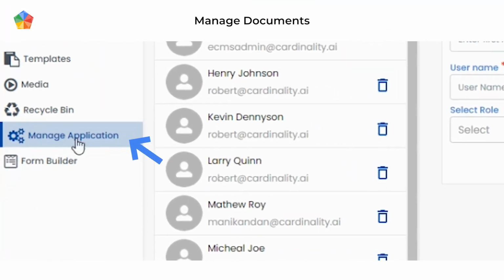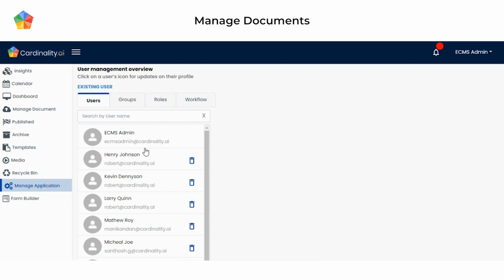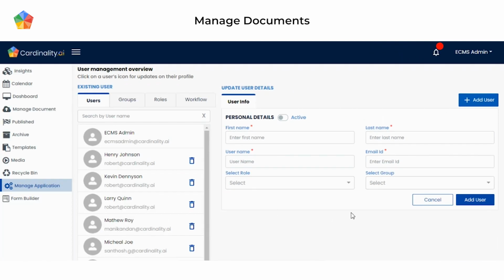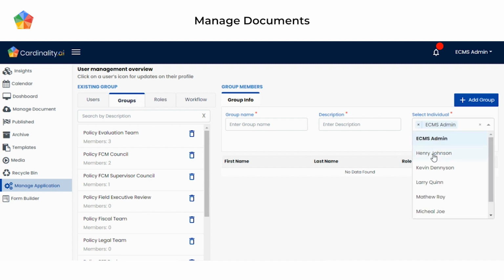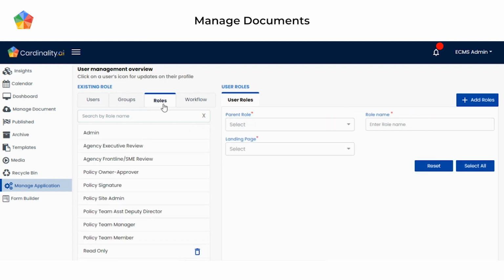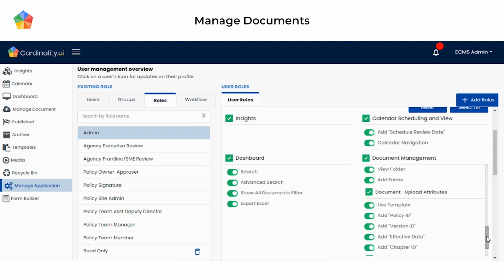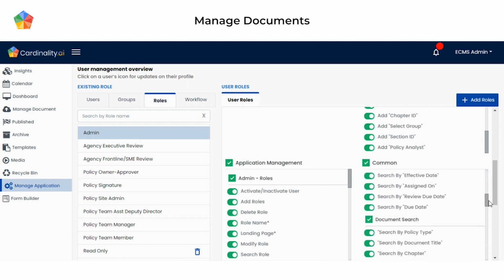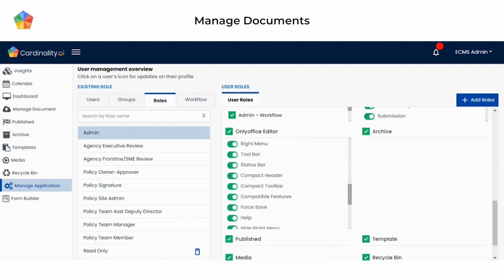ECMS #2: ManageDocuments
Cardinality’s ECMS offers an in-built Manage Application Tab that allows admins to configure users, roles, groups, and workflows based on the client's needs. In this video, you will learn more about the various features of this tab. From adding new team members to assigning custom roles and grouping users for efficient collaboration, we'll walk you through the step-by-step process.

An important aspect of this tab is the ability to enforce Role-based Access Control (RBAC), a feature that allows controlled access to what information is viewed, updated, or deleted by whom.